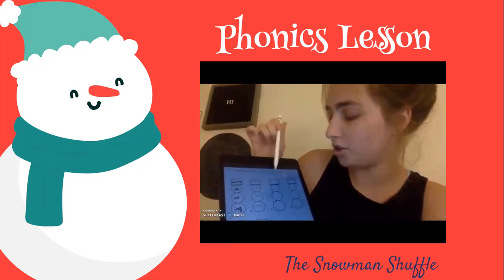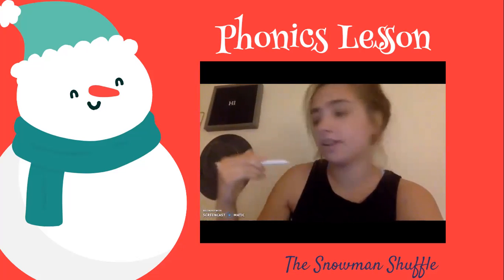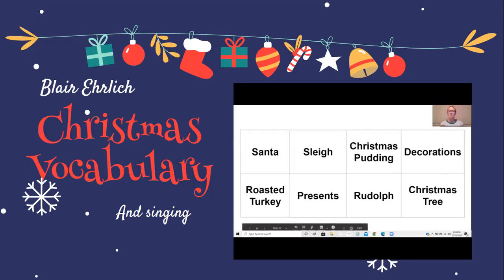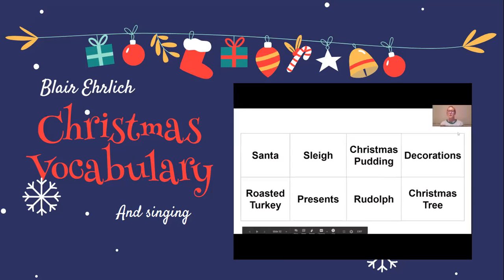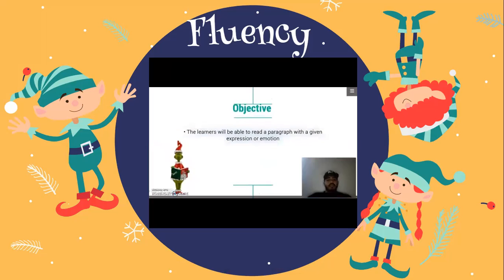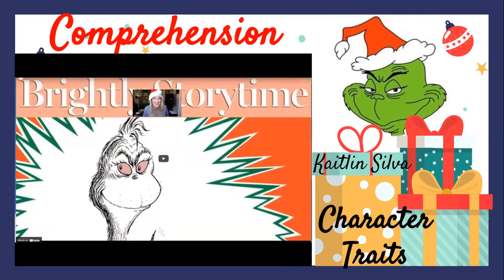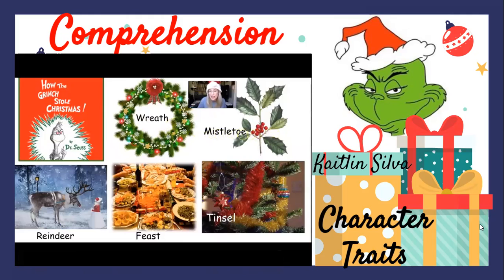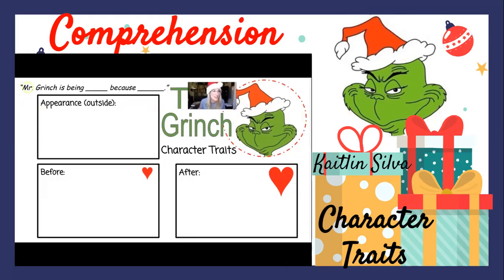EDU6010 Group Lesson Presentation- Christmas